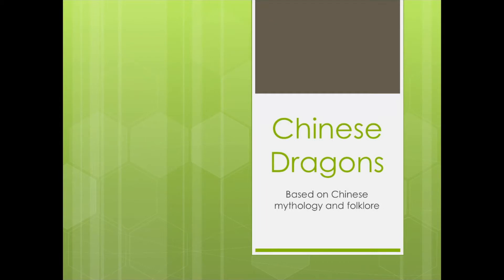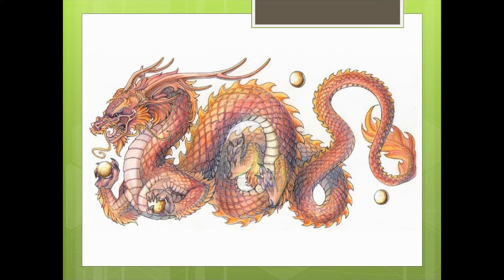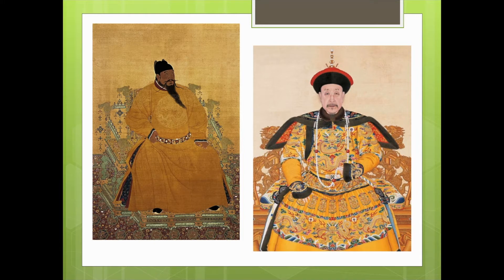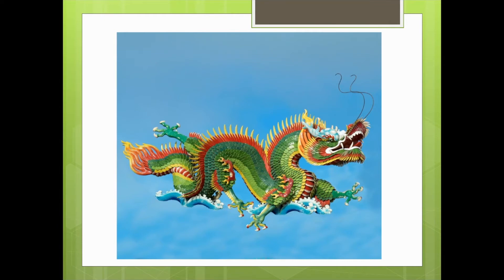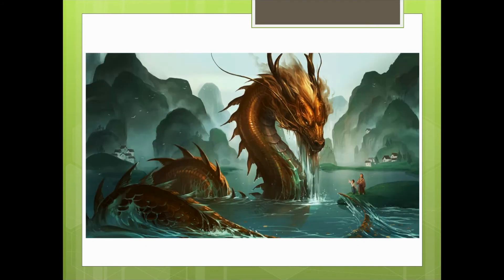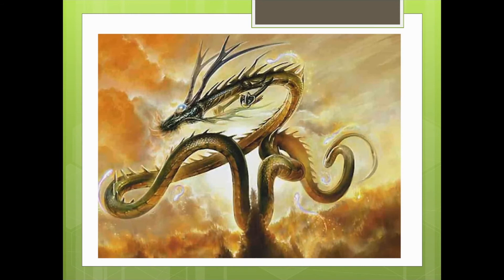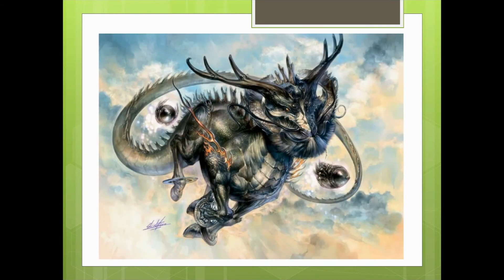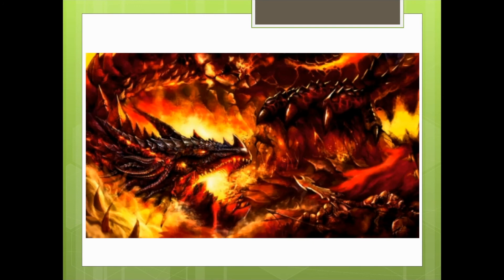Drawing Chinese Dragons